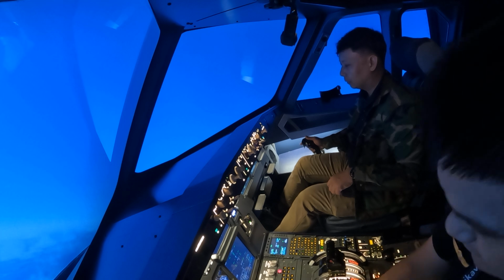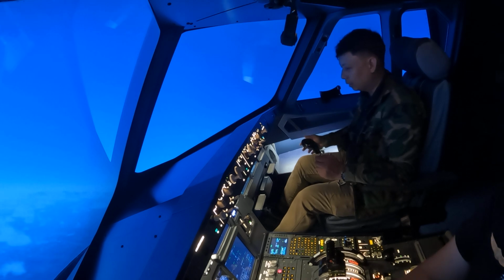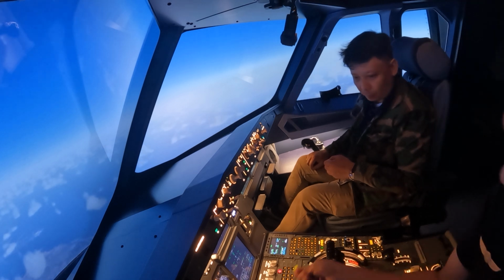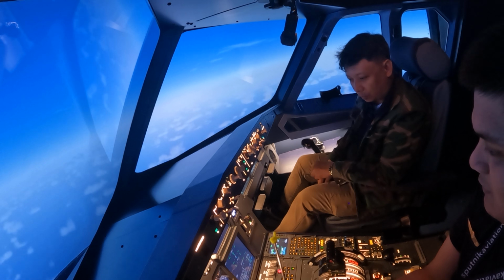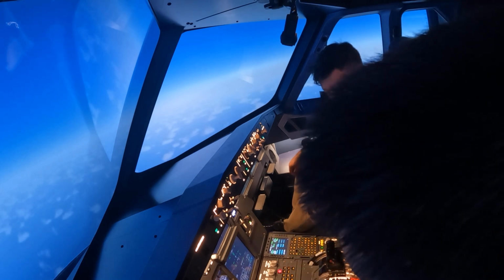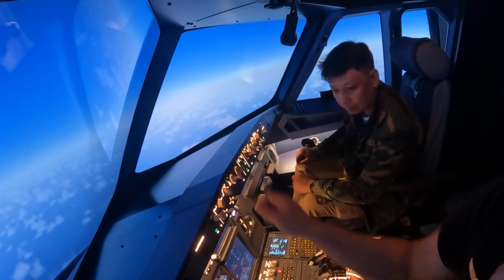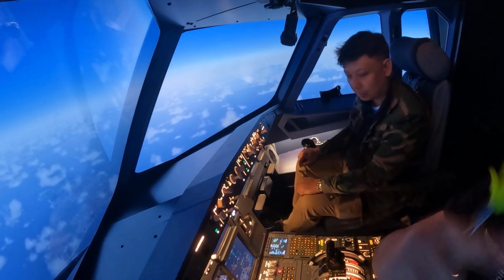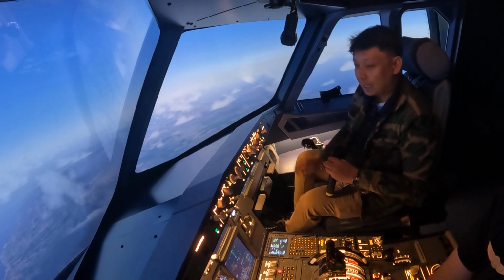Flight Sim Airbus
mid flight to landing Manila to mactan